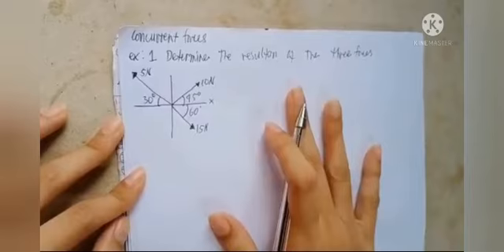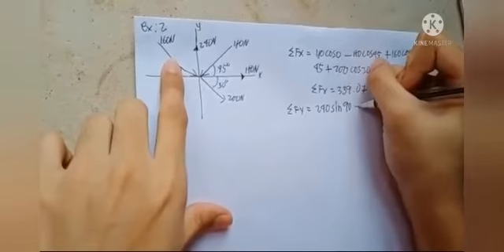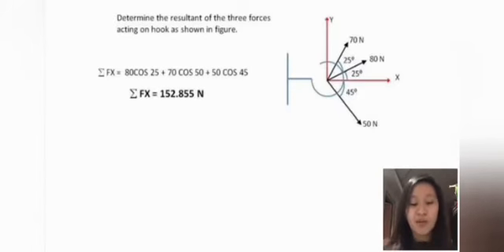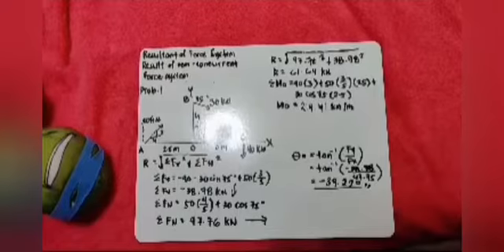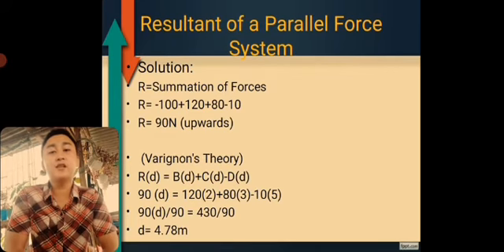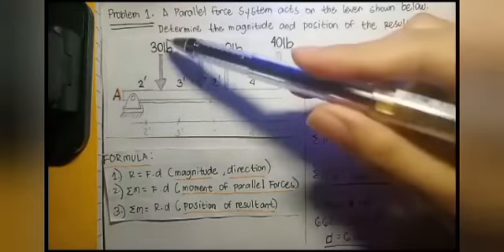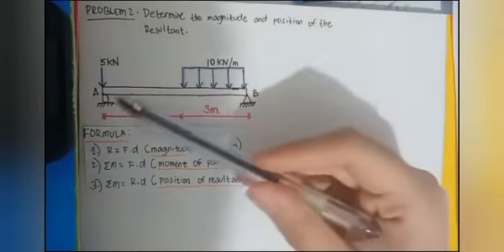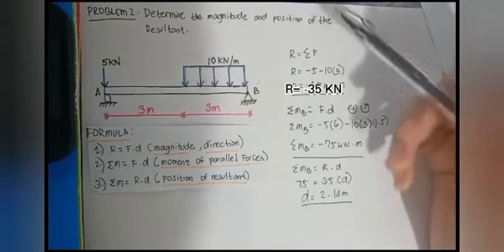Group 1 - Force System